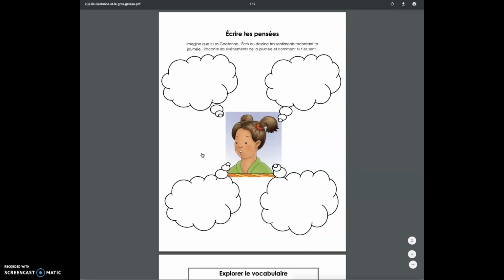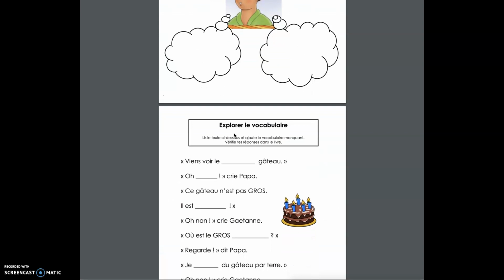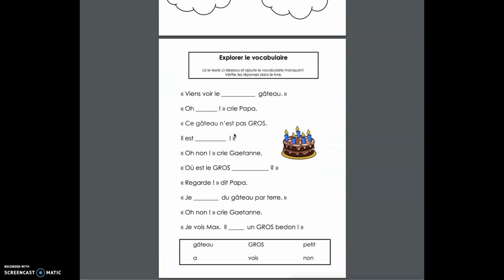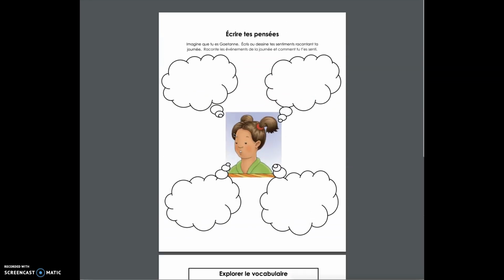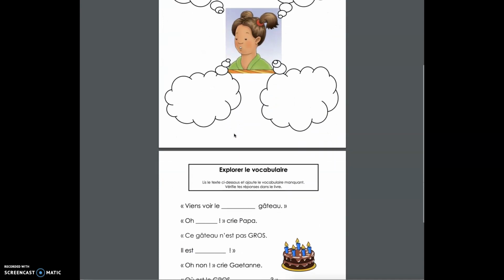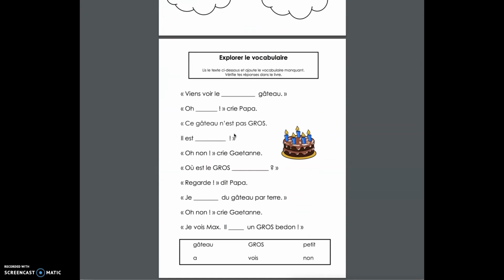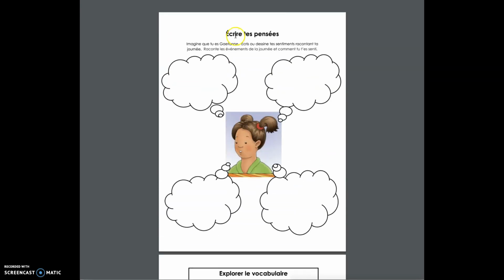Finding Videos and Activities